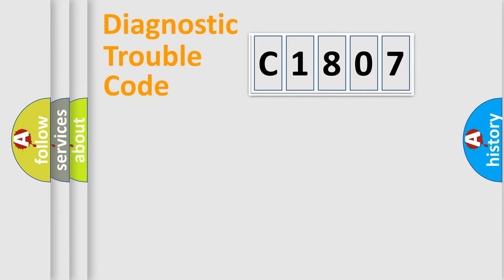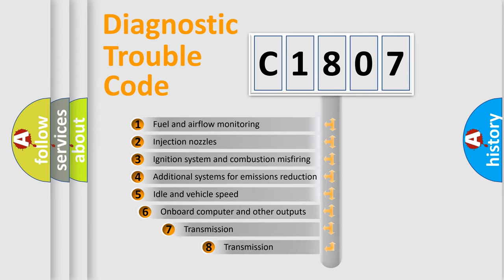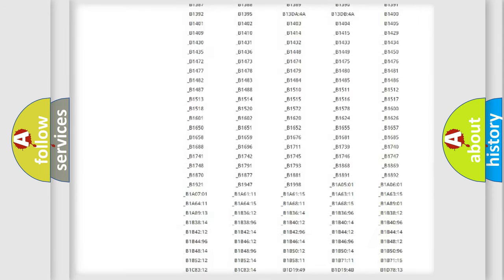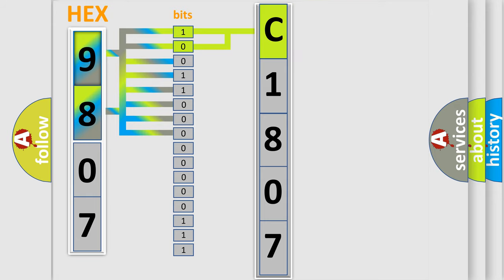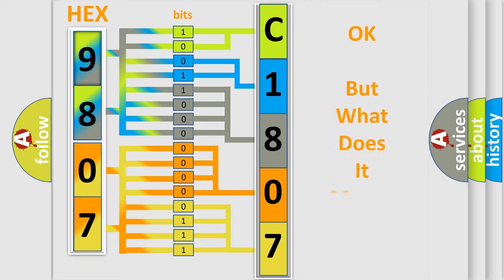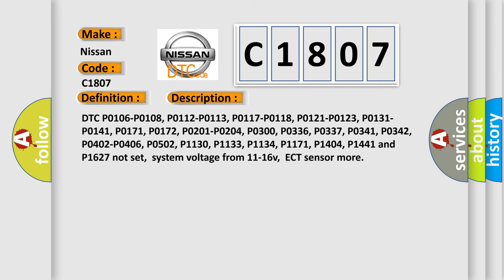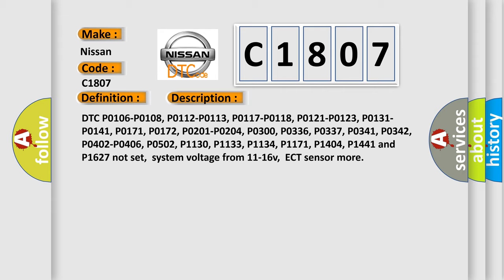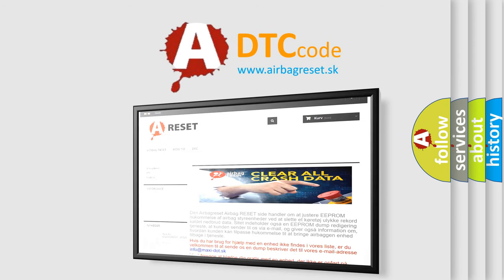DTC Nissan C1807 Short Explanation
Contents:
0:21 Basic DTC analysis according to OBD2 protocol standard.
1:48 Insight into programming
2:58 A diagnostically understandable description of the Diagnostic Trouble Code
3:05 Basic error definition

Make
Nissan
Code
C1807
Definition
Idle Speed System Too Low
Description
Cause
IAC motor control circuit A1, A2, B1 or B2 is openIAC motor control circuit A1, A2, B1 or B2 is shorted to groundIAC motor is damaged or has failed it may be dirty or stickingThrottle plate is carbon fouled it may need to be cleaned